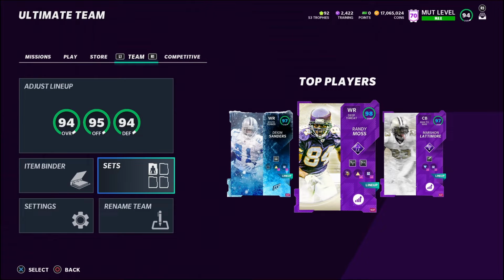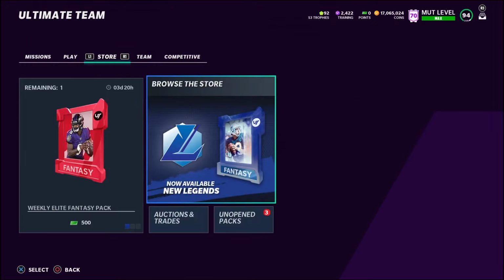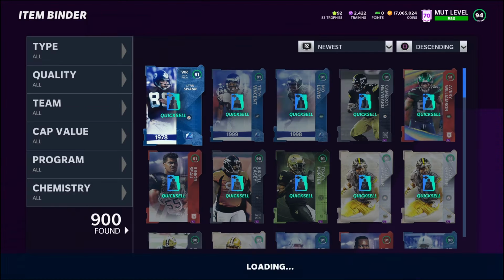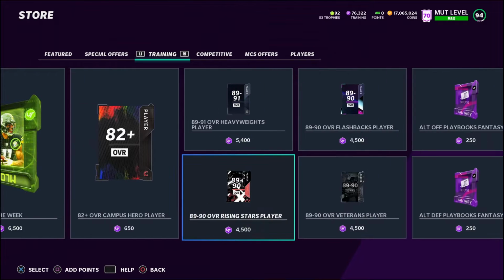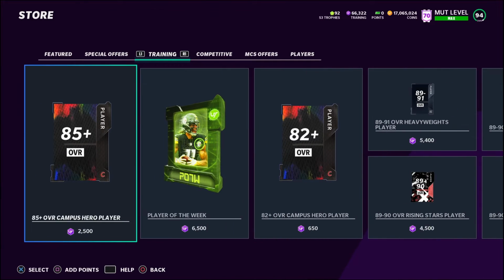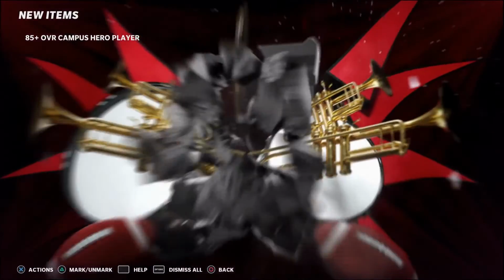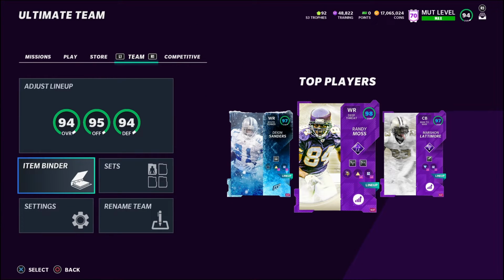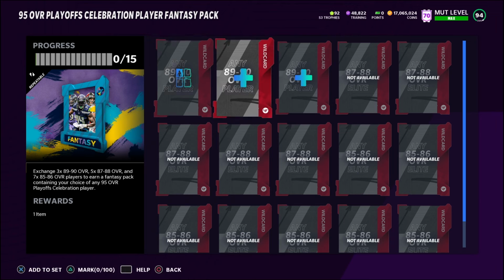Madden 21 Is this coin method B3 Certified?? You decide!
Today we are trying something new out.  This is a method that I have heard about and so i wanted to test it out to see if this can be done with limited coins or not.  We are using the same playoff set but going about the cards another way.  The end tells you the story but I am not convinced this is a good method unless you get lucky pulls!